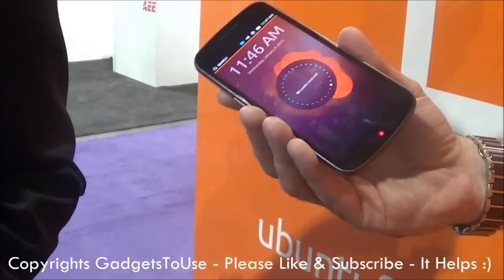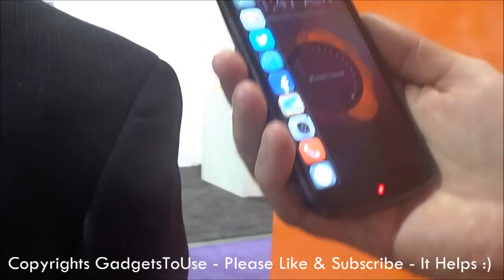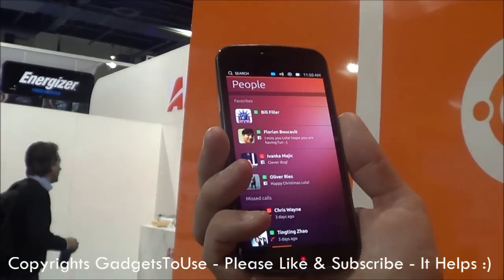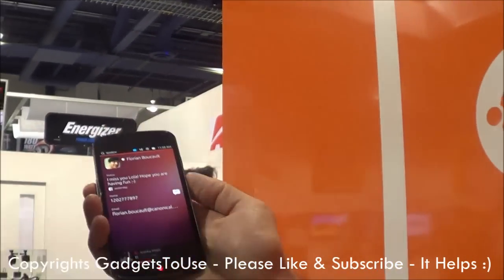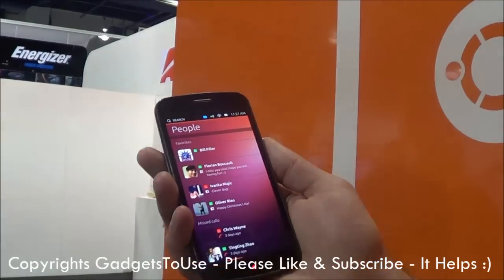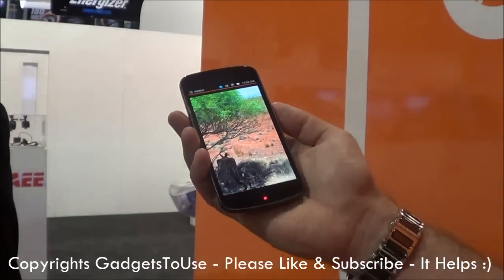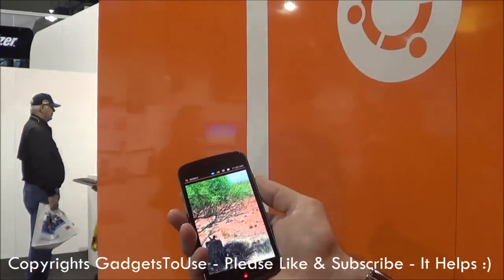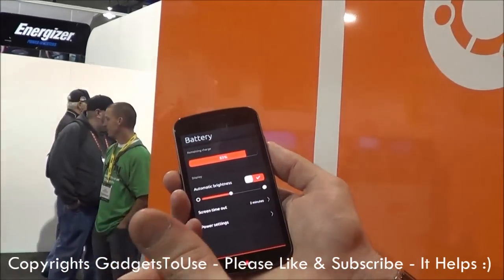Unbuntu Smart Phone OS Features, UI, Home Screens and Interface Tour Hands on Demo and Experience